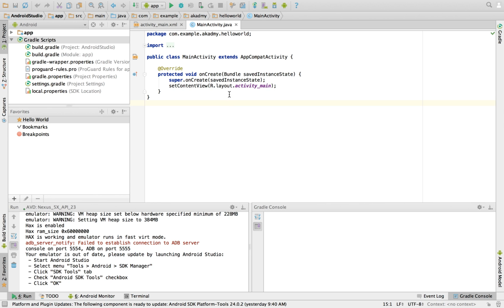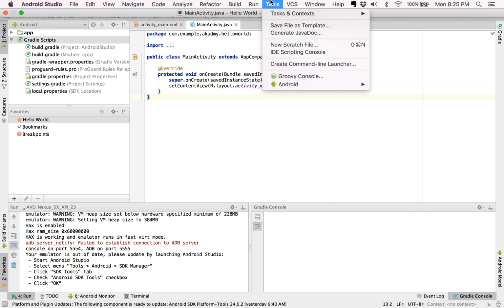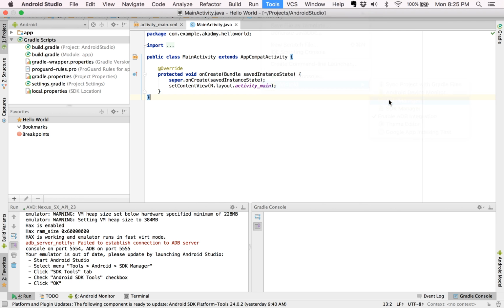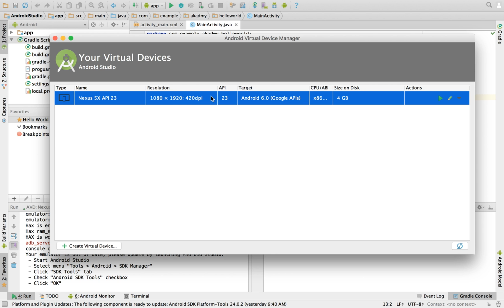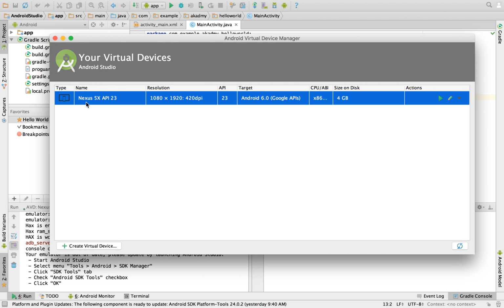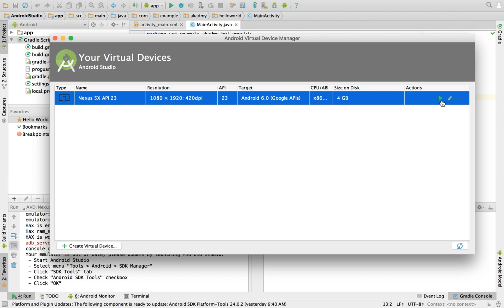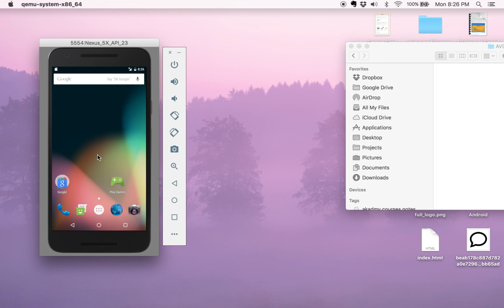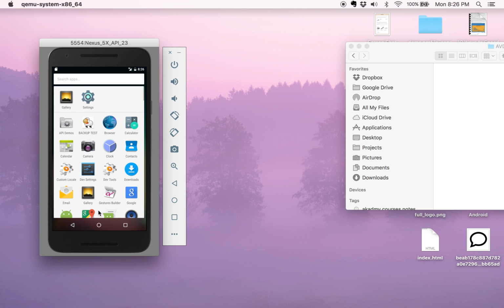Viewing and Managing your AVD’s